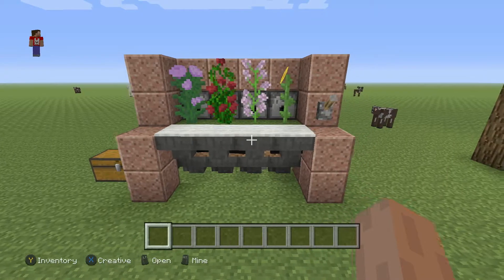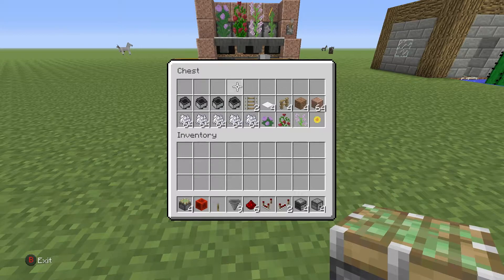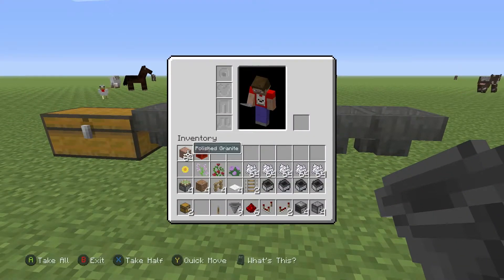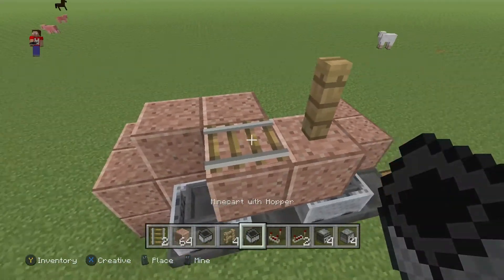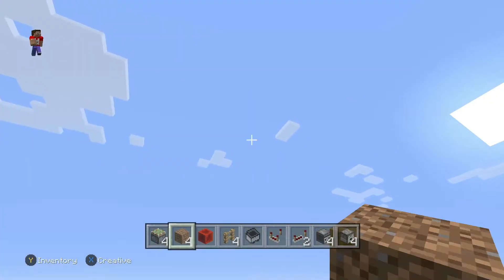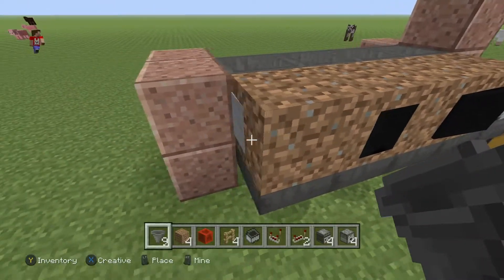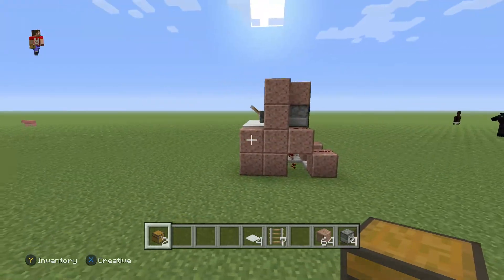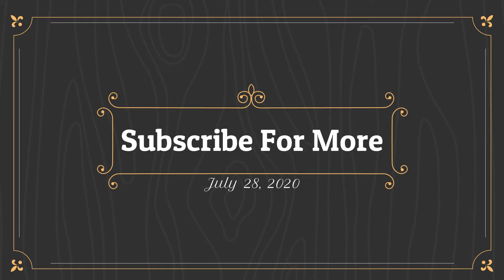Minecraft Automatic Two Tall Flower Duplicator Xbox One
Today I am teaching you how to build a two tall flower duplicator for Xbox One.
Video Schedule- Every Other Day